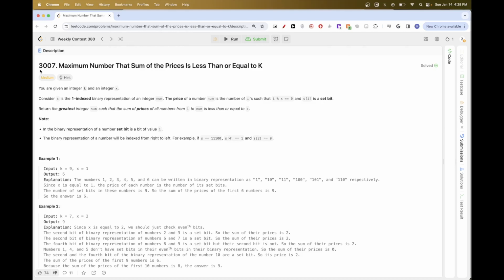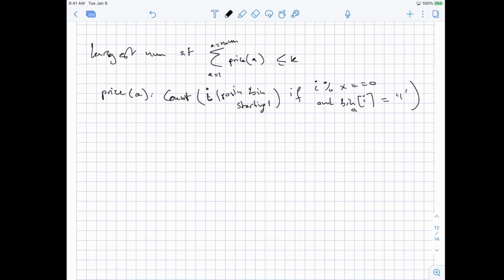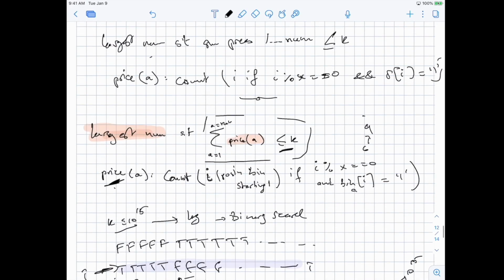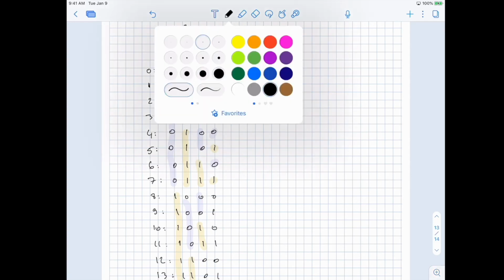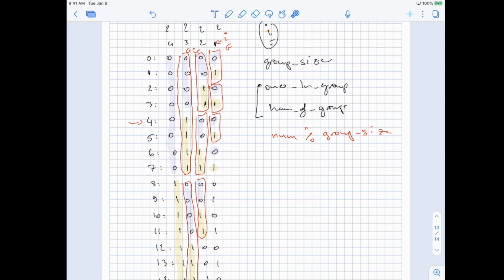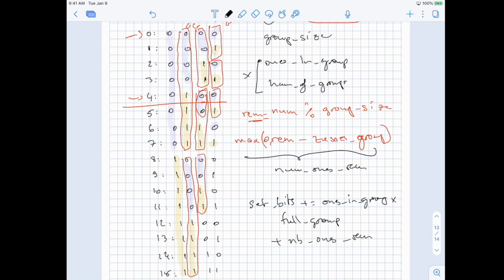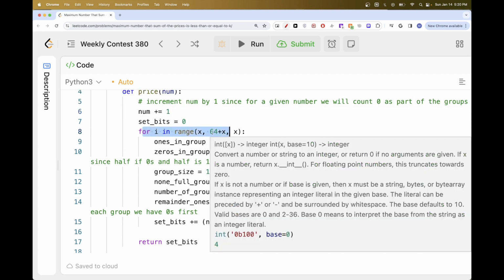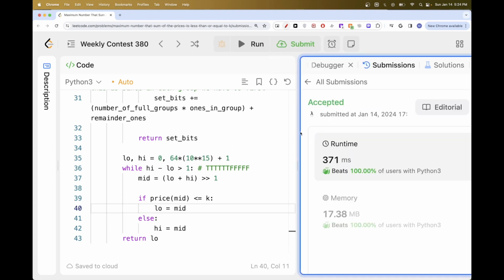Leetcode 3007: Maximum Number That Sum of the Prices Is Less Than or Equal to K